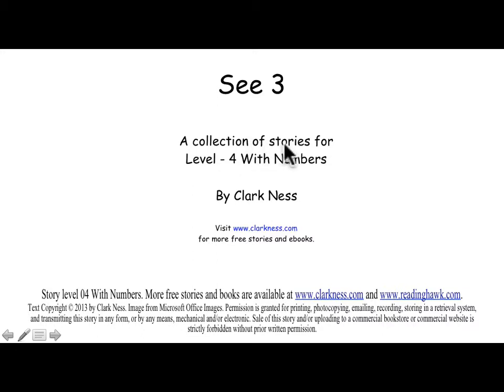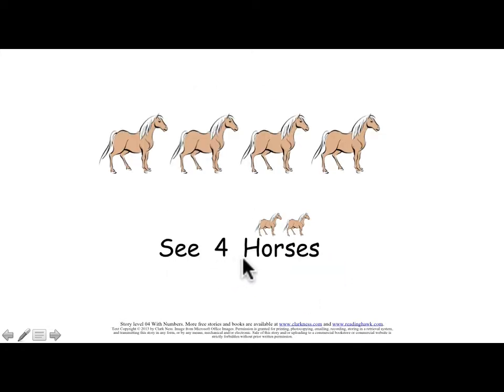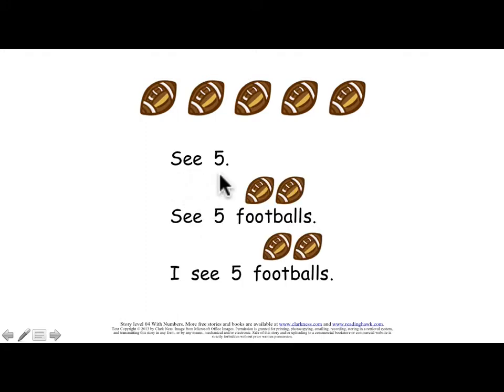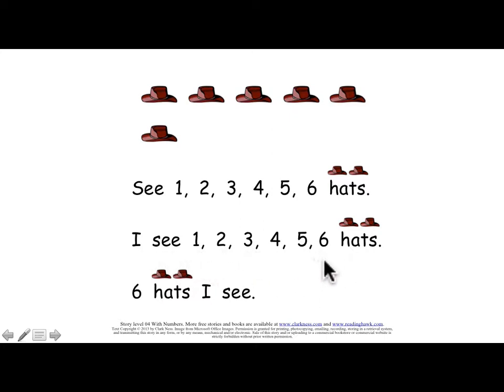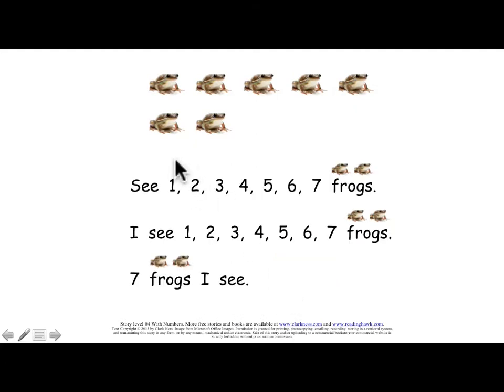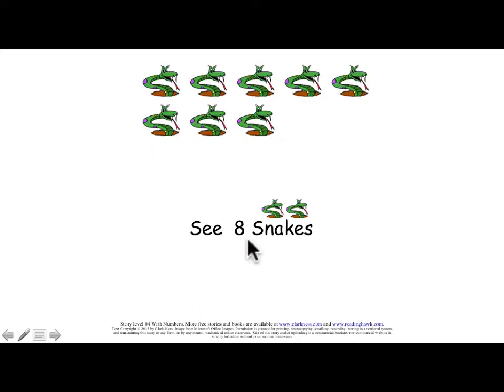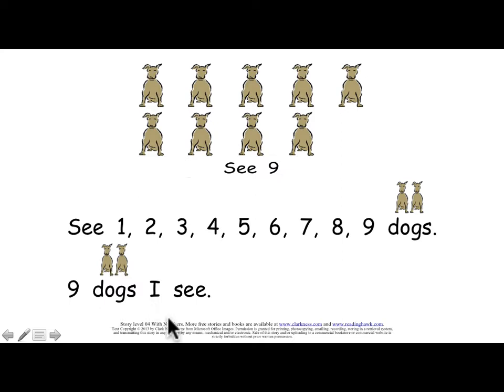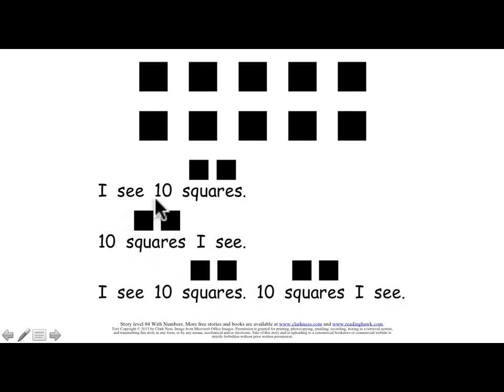Clark Ness Level 4 with numbers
This video is level four with numbers "See 3" with audio from Beginning Reader Story Collections.